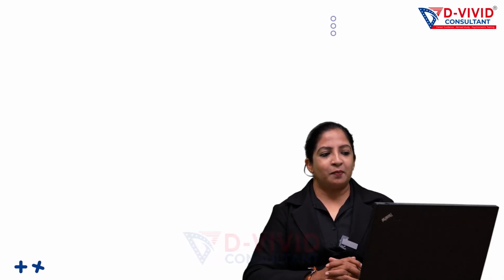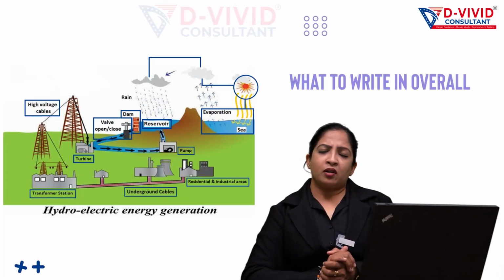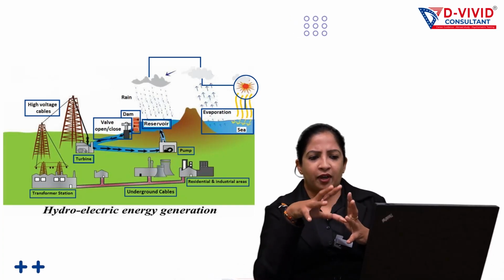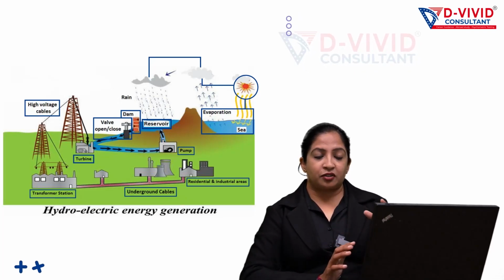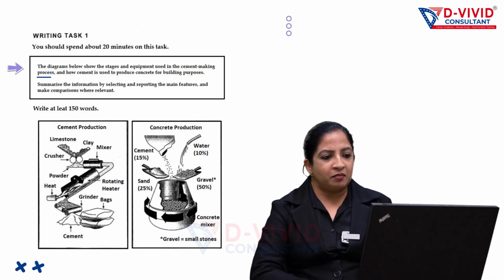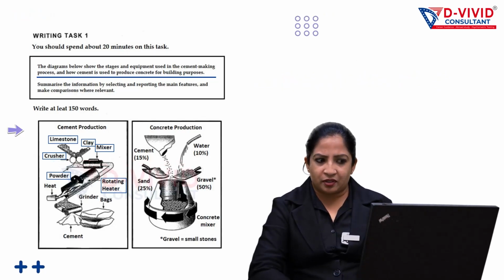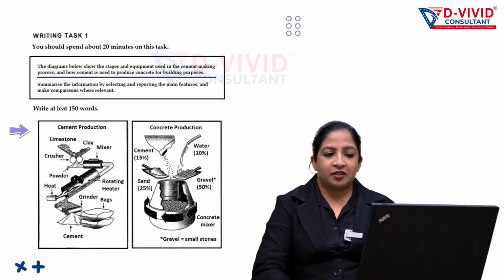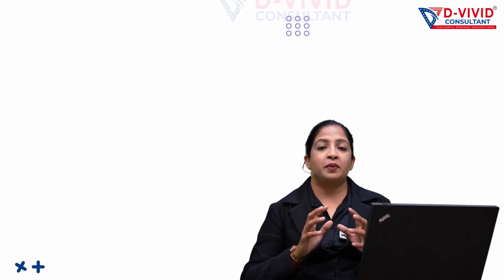IELTS Full Course | Chapter - 17 - Report Writing - Process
This is the 17th video of IELTS Full Course Video Series by British Council Certified Trainer, Mrs. Bhargavee Sisodia having 10+ years of IELTS coaching experience.

Learn IELTS Chapter-17, Topic: Report Writing - Process, here, the trainer has explained.
What is Speaking in IELTS?
Writing Module of IELTS
Writing Test Overview
Writing Question Types
Report Writing in IELTS
Writing Band System/Writing Score System IELTS
So watch the complete video and learn about Speaking Module & IELTS Exam.

1. Advice to students in the area of their studies in the USA/Canada/UK/Australia.
2. Selection of University/College - based on their academics, scores in the various exams, college fee structure and the location of their choice.
3. Assistance in preparation of their Statement of Purpose.
4. Guidance for the total documentation process for admissions.
5. Guidance in visa formalities.